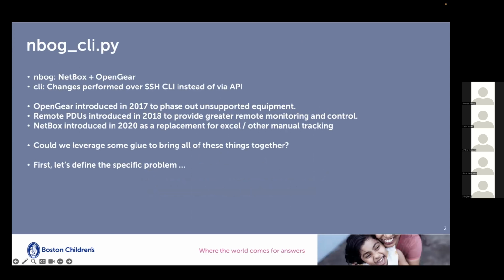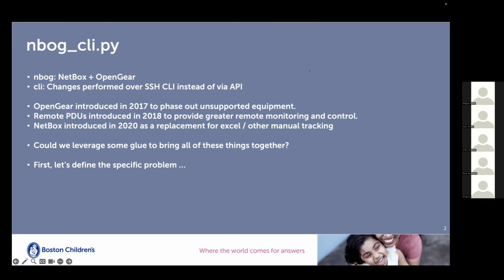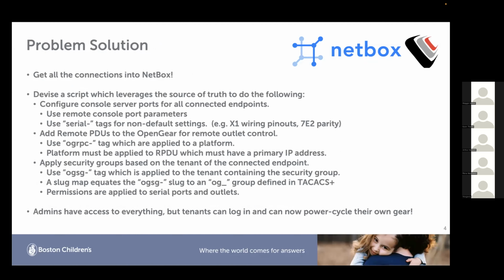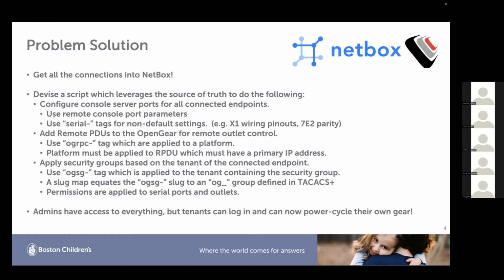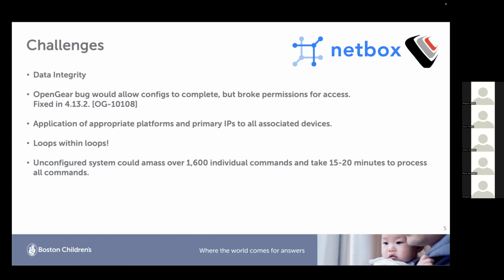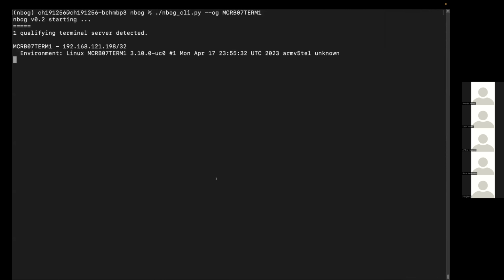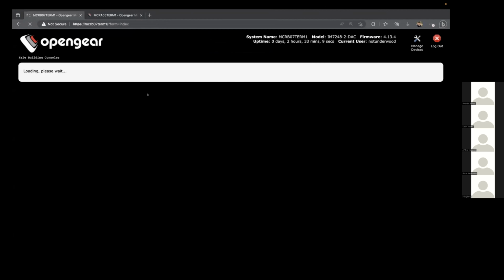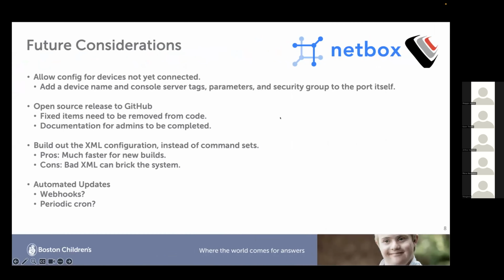Ian Underwood presents at the May NetBox Community Call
Ian presents about OpenGear terminal scripting